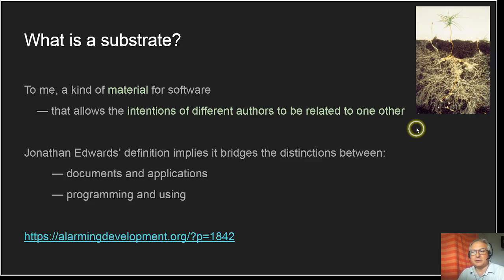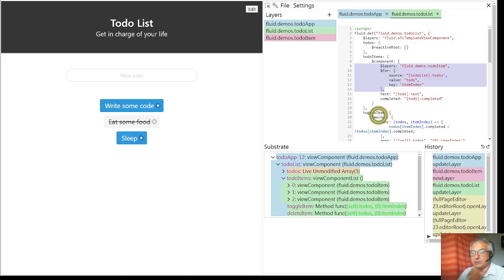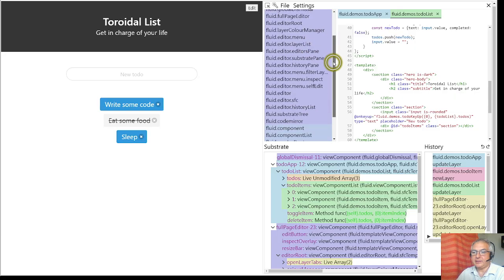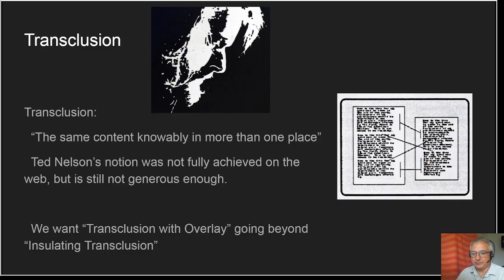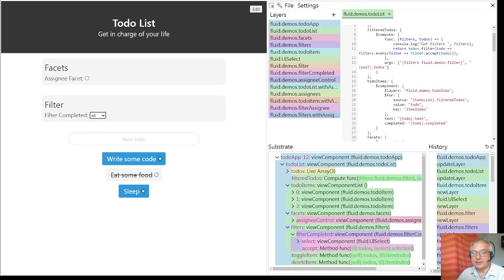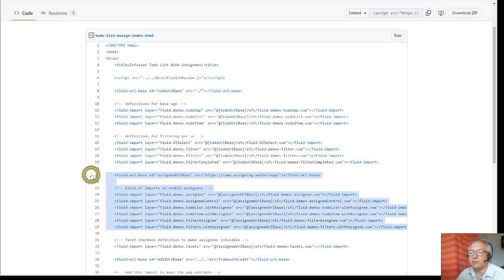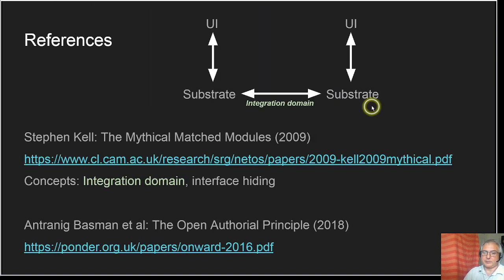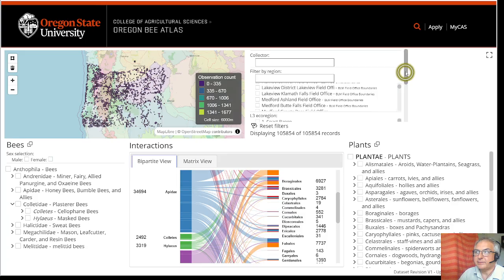Infusion 6, July 2025 - A substrate supporting open authorship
I demonstrate the disclosable IDE supported by Infusion allowing authorship of apps within the browser, and a todo-list app taken through various stages of intervention. Submitted to Live 2025.